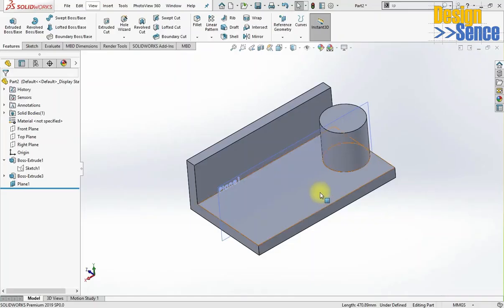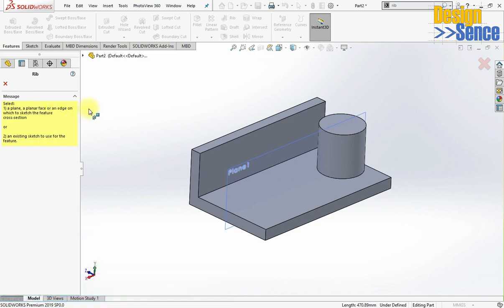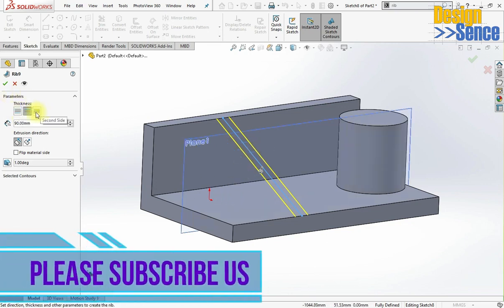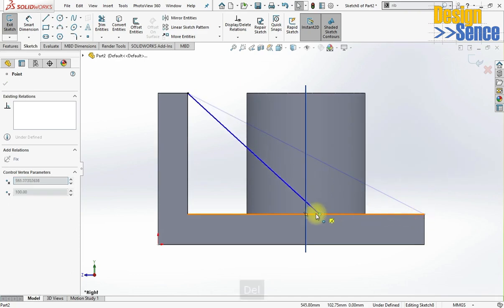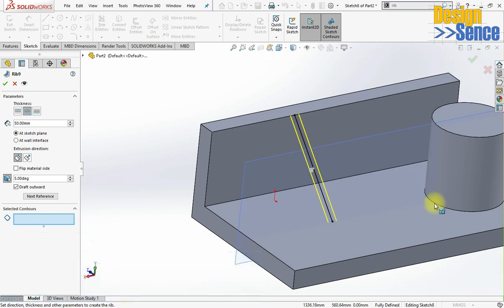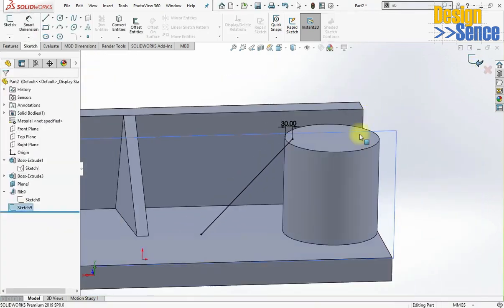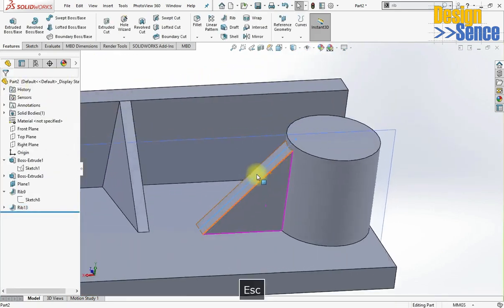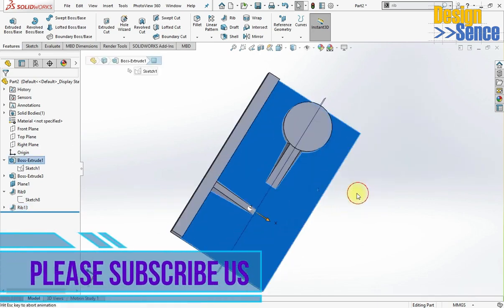Solidworks Rib; How to create Rib in Solidworks